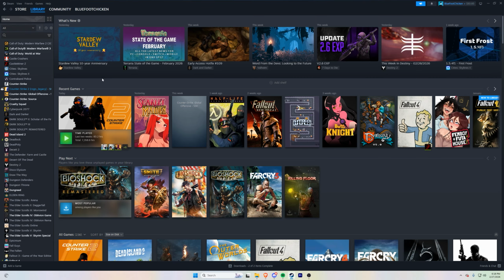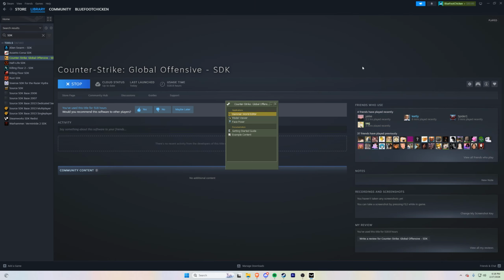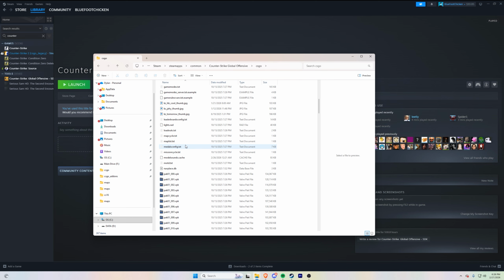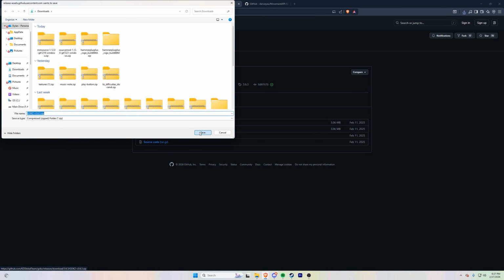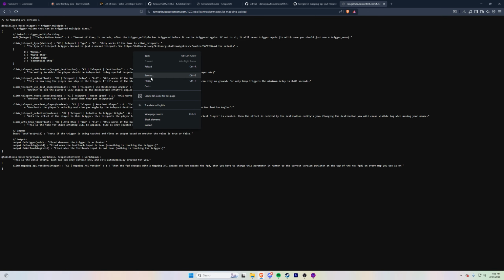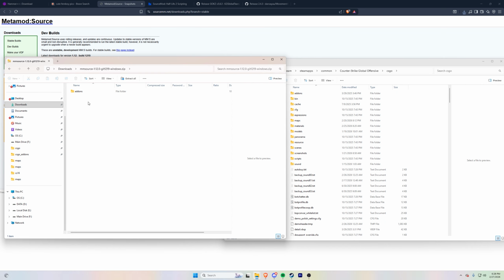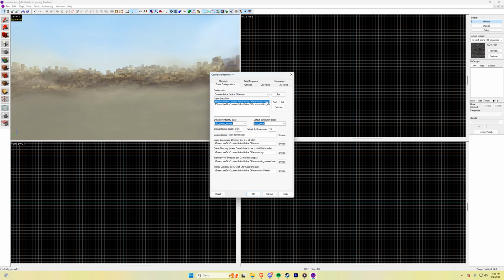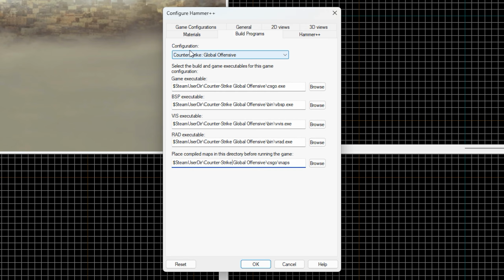Getting started on KZ mapping: Hammer++ [CSGO]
A guide on how to download Hammer++ and a listen server to test maps youve made!